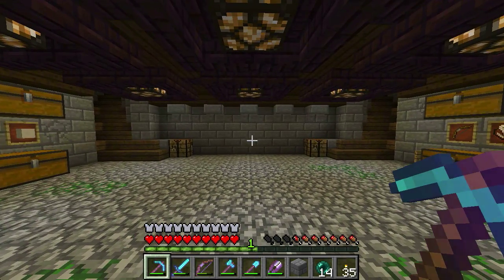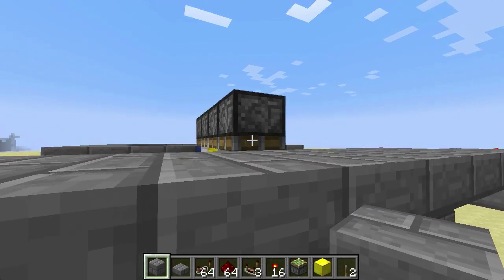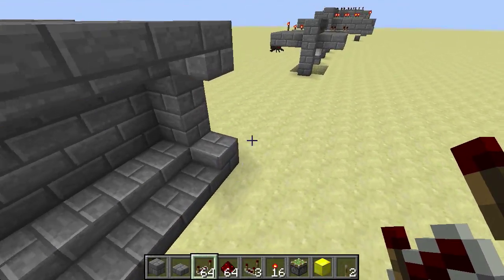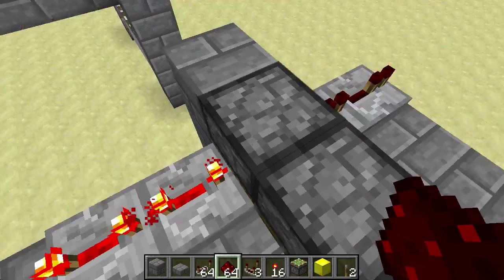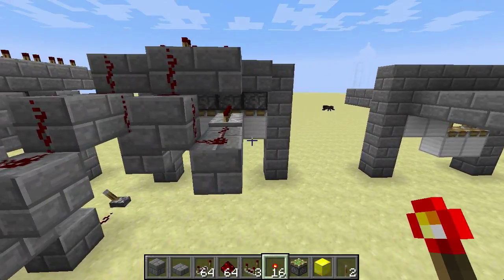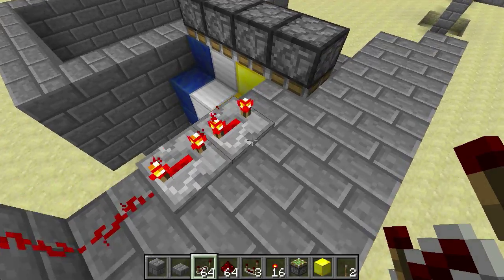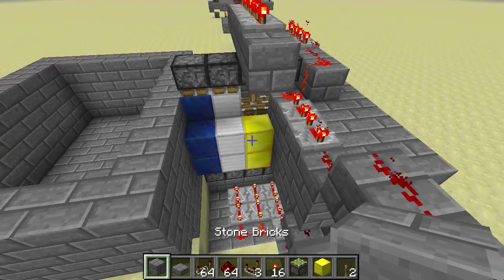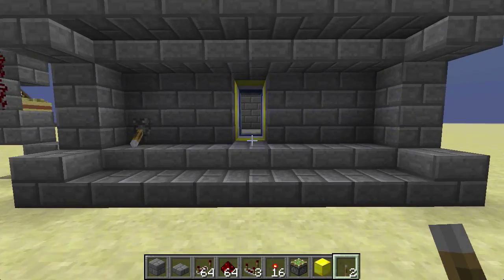Minecraft Tutorial: Hidden Vault! (with 4 sequential doors)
A tutorial on how to create the Hidden Vault I built on the SMP server, HoneyCraft. The idea behind it is 4 doors that open one by one, as a "maximum security" room. A neat little feature that I enjoyed making.
I realize my voice is not great in this video, but I powered through some sickness to deliver a video today! Hope you enjoy :)

It helps me out tremendously!

Game - Minecraft (minecraft.net)

Intro : Also Sprach Zarathustra